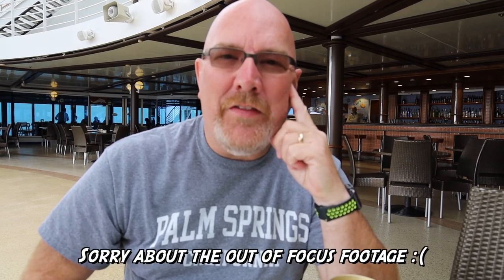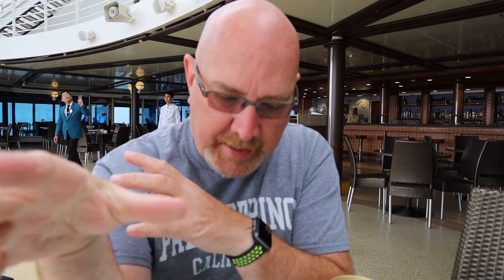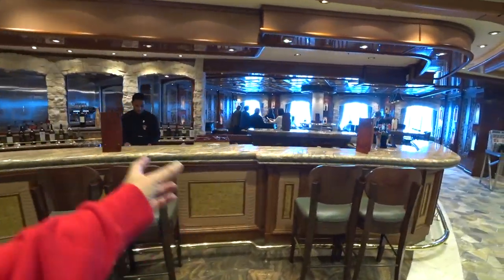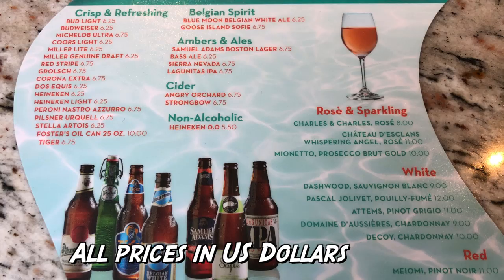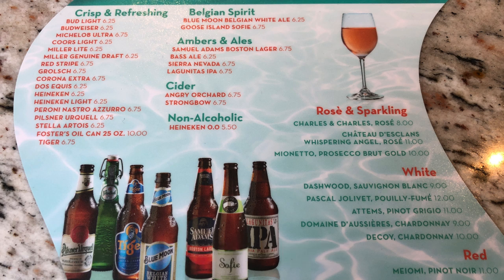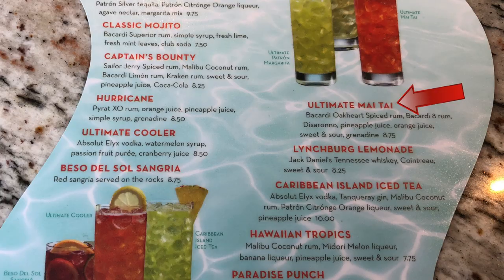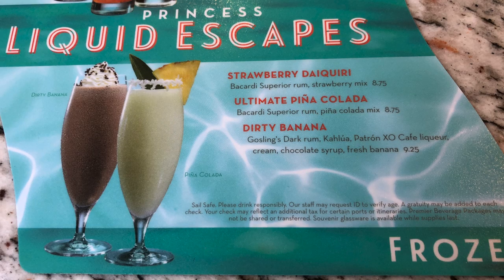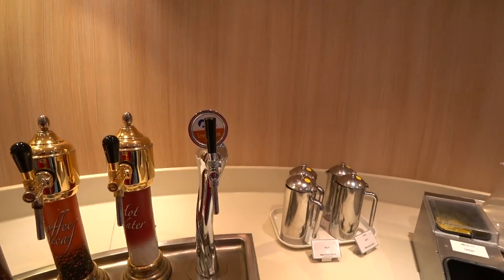Cruise Ship Beverage Package or NOT! 🍹🛳️ Golden Princess Cruise to Alaska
Hedwig Coffee Mug
Batman coffee Mug